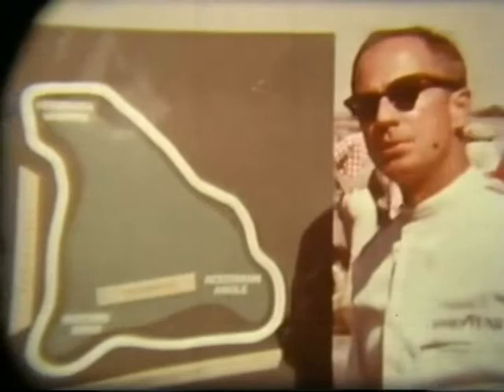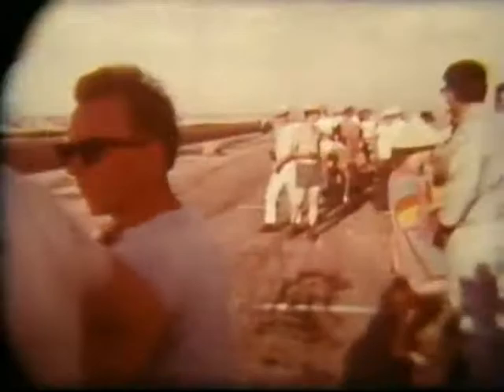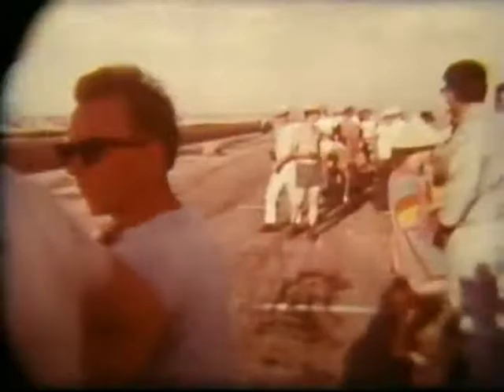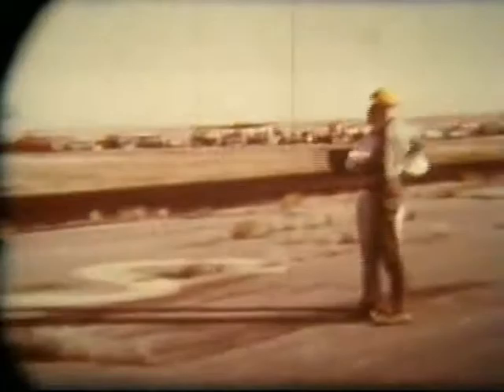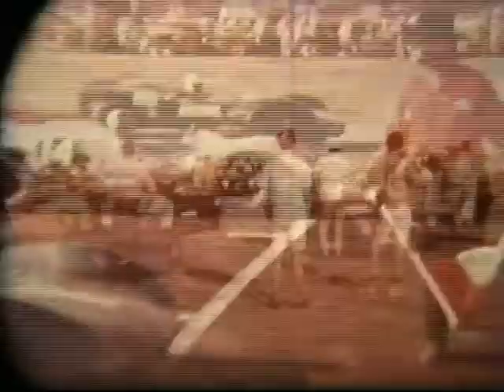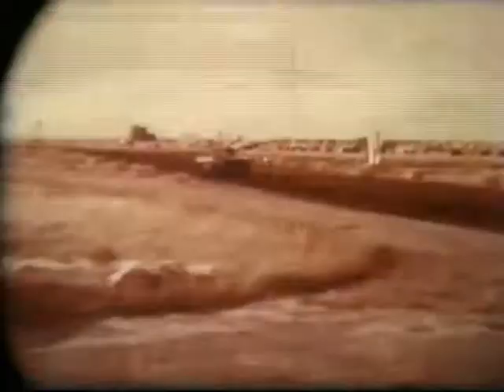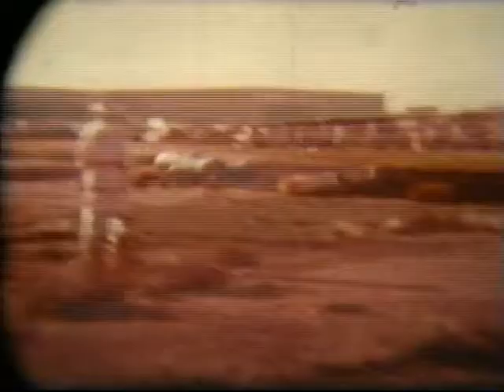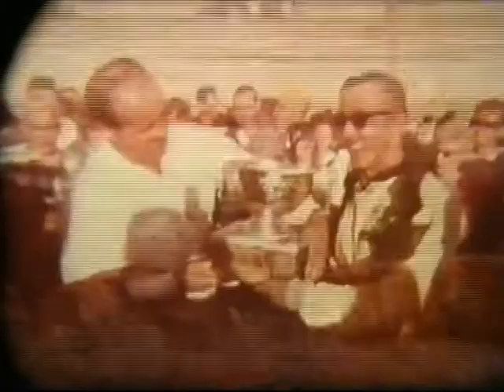Fort MacLeod 1966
Won by Ed Makarenko